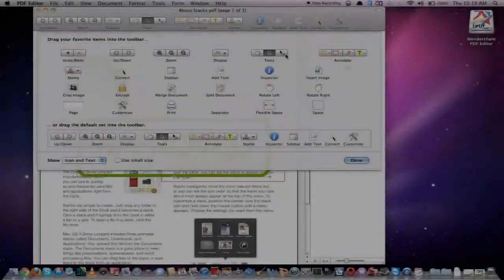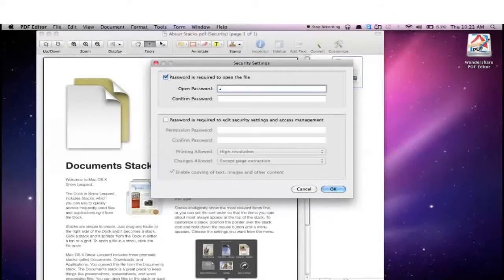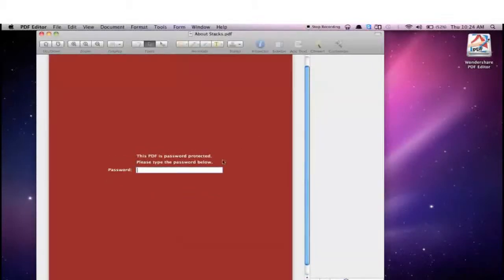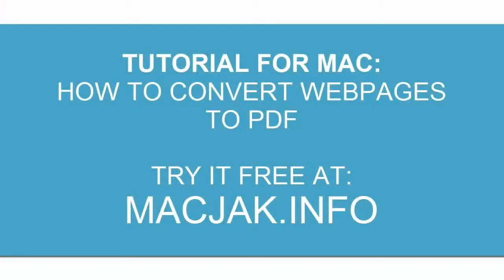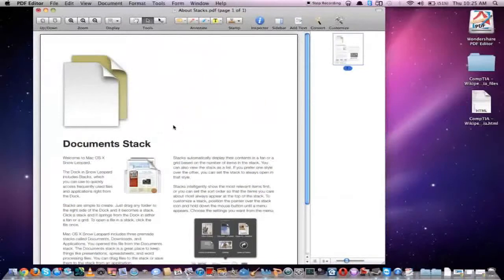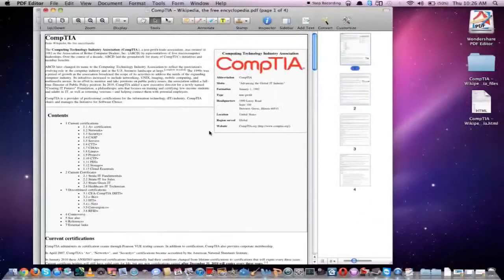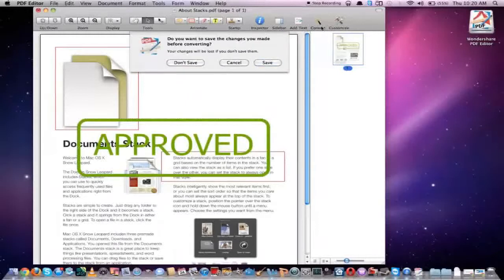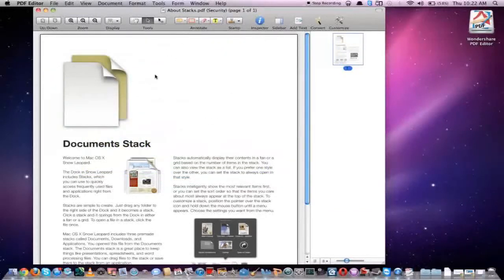PDF Tutorials for Mac - How to secure & unsecure PDF Documents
Here is a Mac video tutorial. We coverthe following:

1Total PDF Editing for Mac

02 . Securing and password protecting PDF Doc's on Mac.

03  How to convert web pages to PDF

4  not to mention document editing and
more!

Thanks so much for taking the time to watch this video!